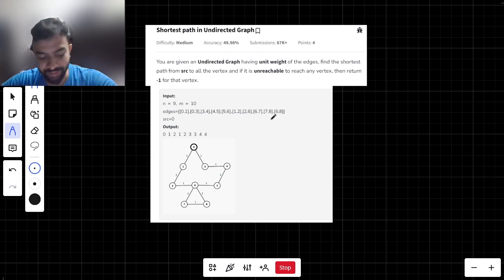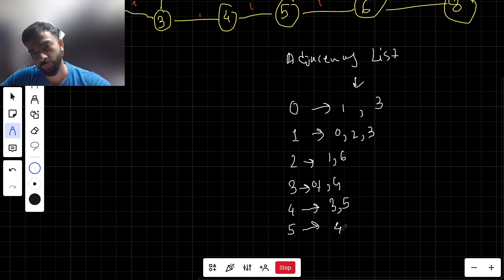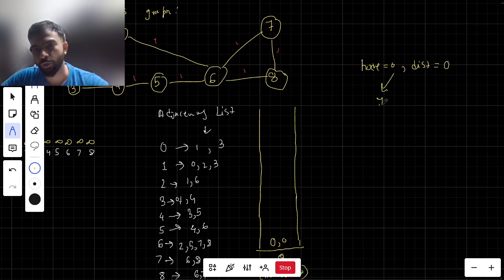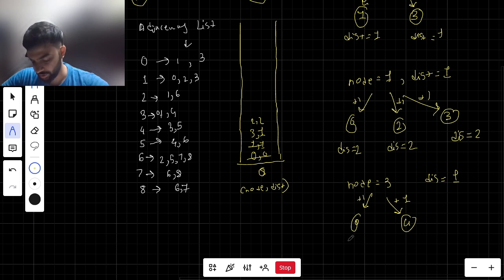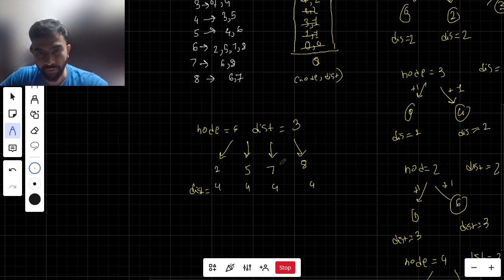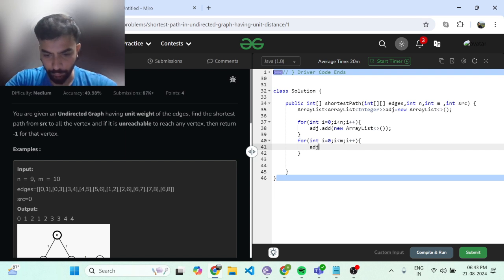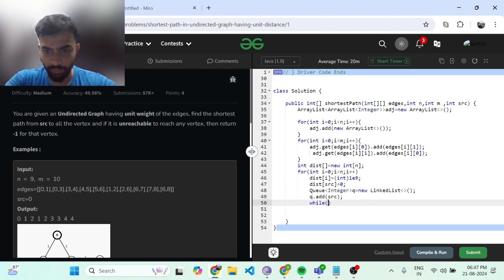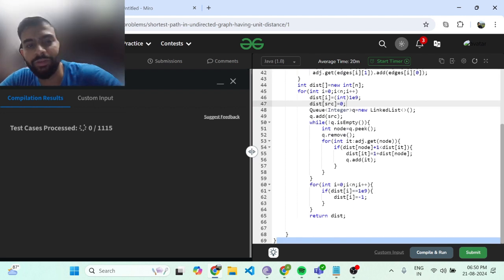Shortest path in Undirected Graph |Graphs | POTD